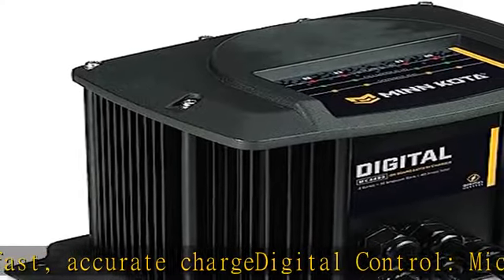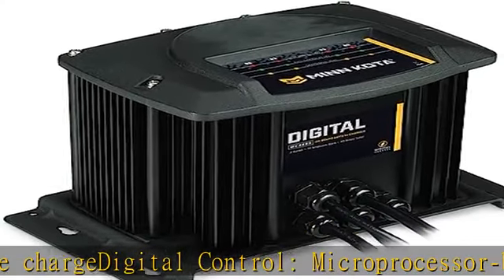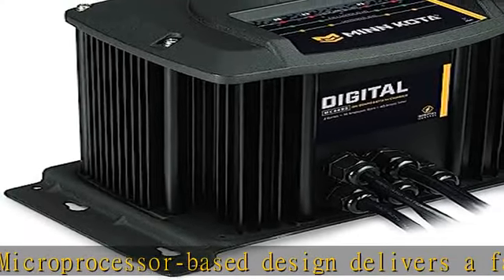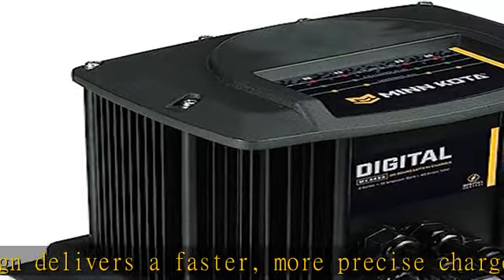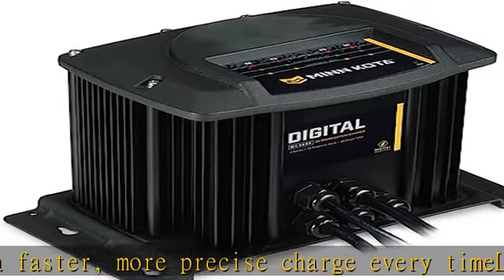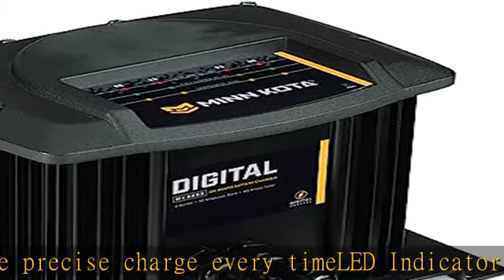Minn Kota 1824405 MK 440D Digital On-Board Marine Battery Charger, 4 Bank x 10 amps